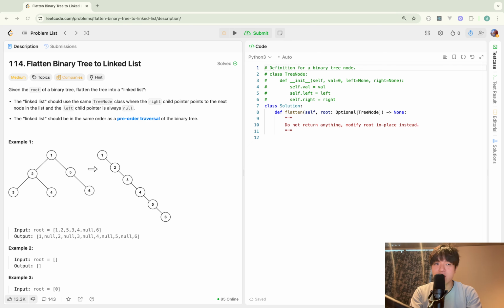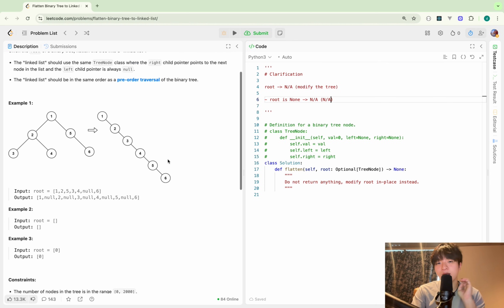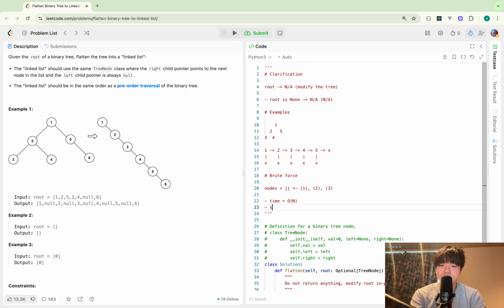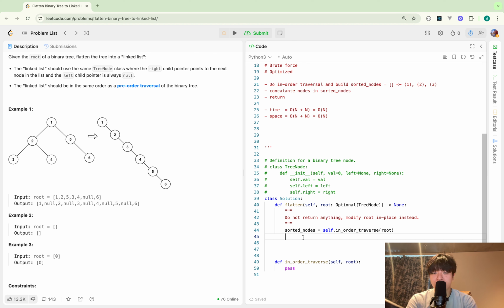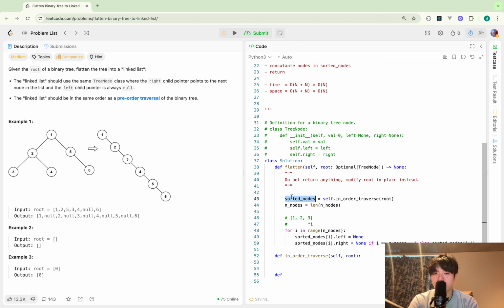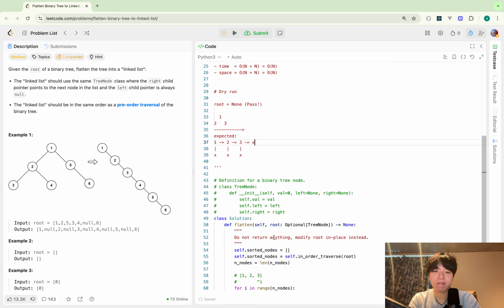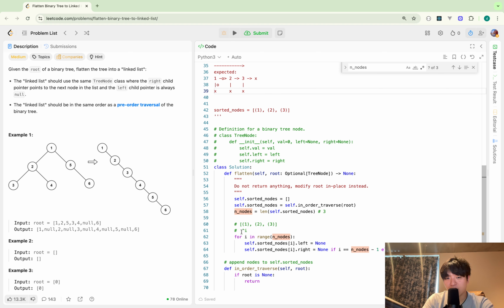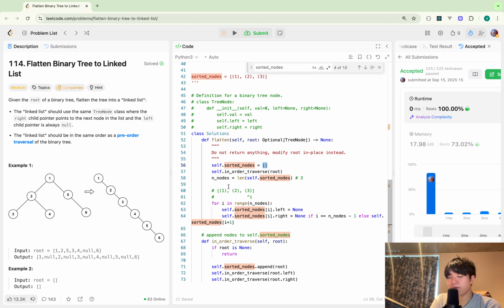Flatten Binary Tree to Linked List (LeetCode)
# Improvement 1. Use iteration for pre-order traversal

# Improvement 2. O(1) space solution.

TODO.